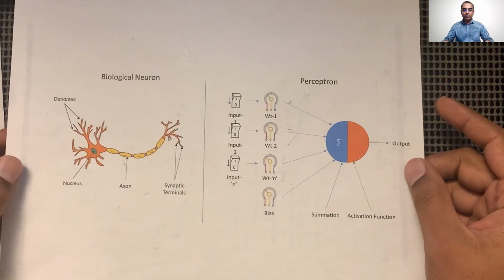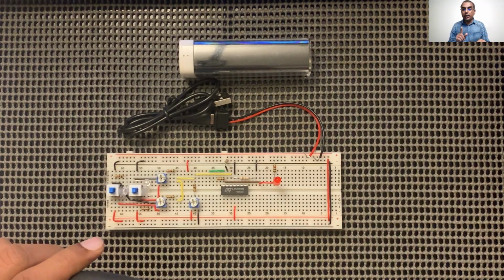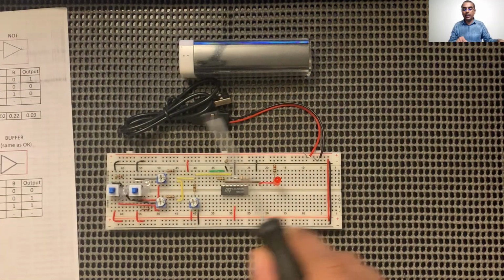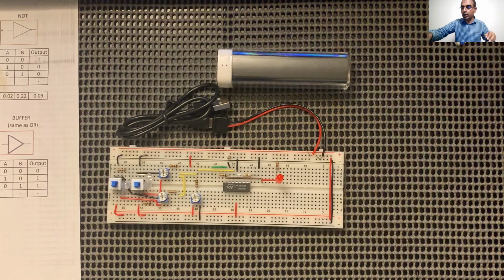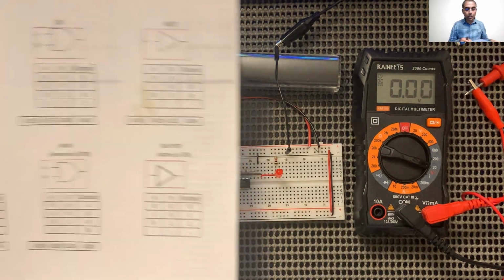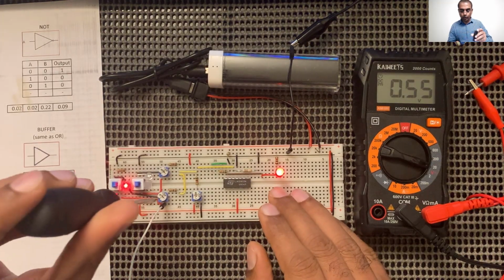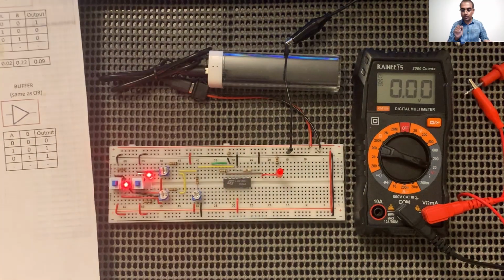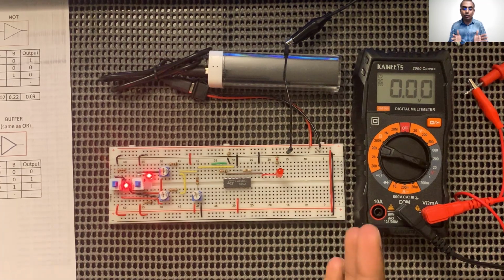Train Perceptron on a Breadboard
This video demonstrates an hands-on approach to understand how Perceptrons / Artificial Neurons work. The simulation explains how to build and train a perceptron with analog electrical components on a breadboard.